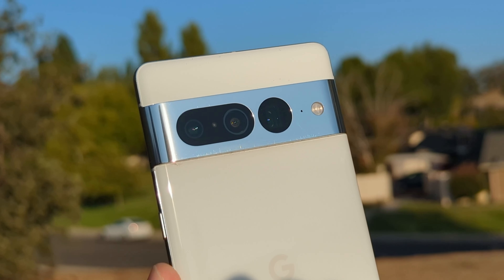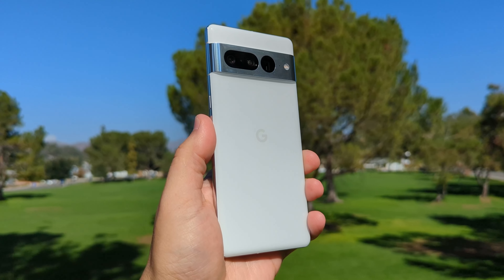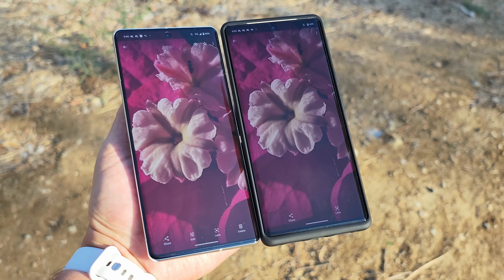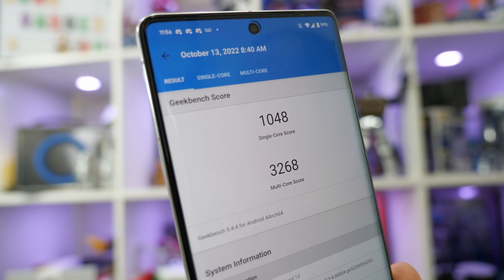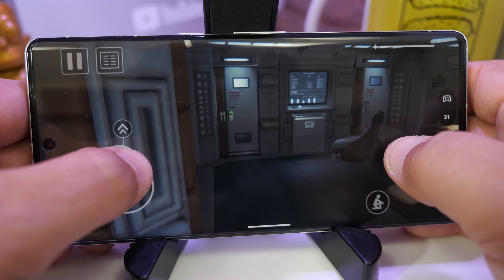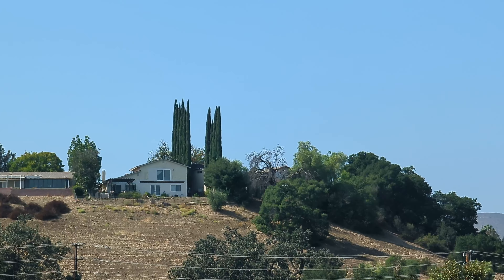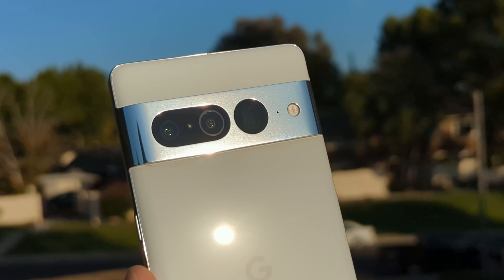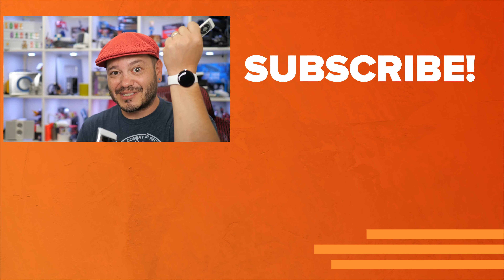First look at the NEW Google Pixel 7 Pro! | Cameras, battery, speakers performance test for Pixel 7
The new Google Pixel 7 Pro is here! We're taking a first look at Google's new phone, and sharing some EARLY impressions! What's new? What's better? What still needs more work? Here we go!

0:00 Intro
0:41 The second TRUE Pixel
1:46 Hardware Improvements
3:39 Speaker Test and Haptics
4:22 Android 13?
4:49 Tensor G2 Performance
6:35 Pixel Cameras
8:47 Early Battery Testing
9:43 Is the Pixel 7 an Upgrade?